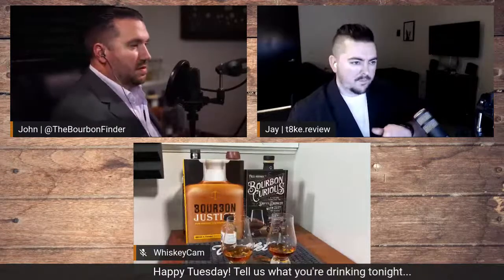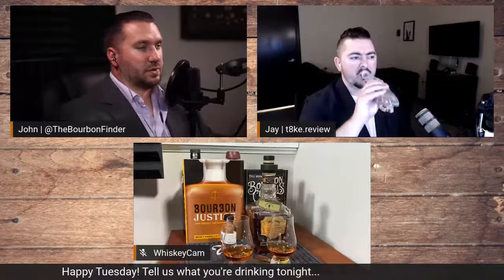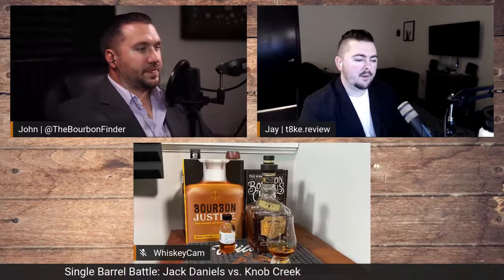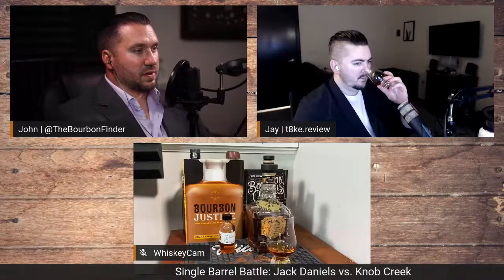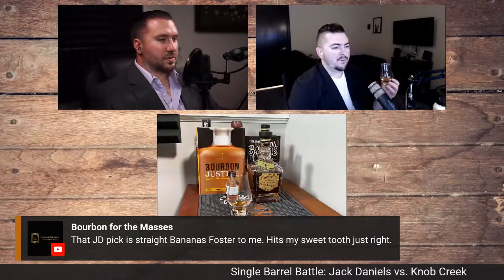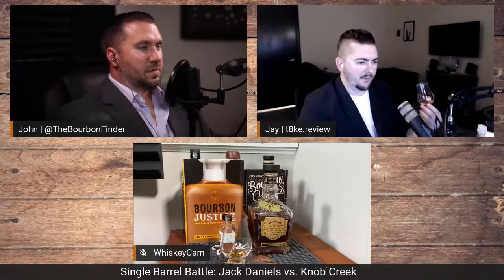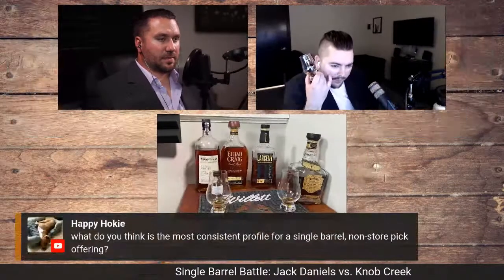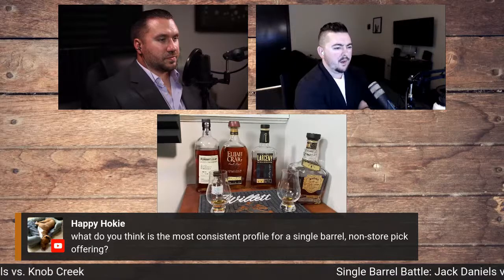Weekly Whiskey Stream: Jack Daniels vs. Knob Creek & r/bourbon updates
Tune in for a livestream event where John (TheBourbonFinder) and Jay (t8ke.review) see if an off the shelf Knob Creek Single Barrel Reserve can topple a notably great Jack Daniel's Single Barrel Barrel Proof Selection from Bourbon Pursuit. Knowing John & Jay, you can probably count on a couple extra bottles coming out for sipping and discussing as well.

Schedule for the event (subject to change):

- Intros
- r/Bourbon Selection Updates
- Jack Daniels vs Knob Creek

or @TheBourbonFinder on Instagram

or @t8ke.review on Instagram

Join The Whiskey Net Discord on Discord for more information and to stay in touch with the best bloggers, streamers, and content creators in the whiskey world.

Cheers!